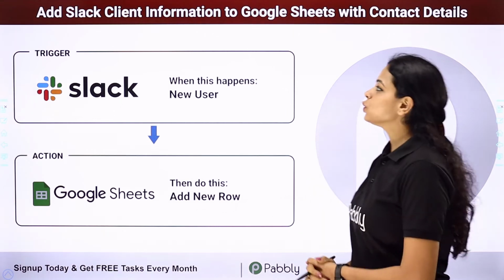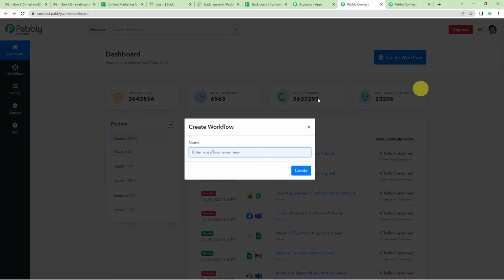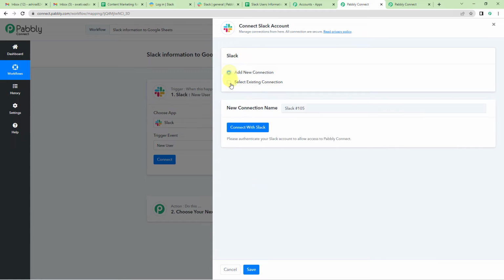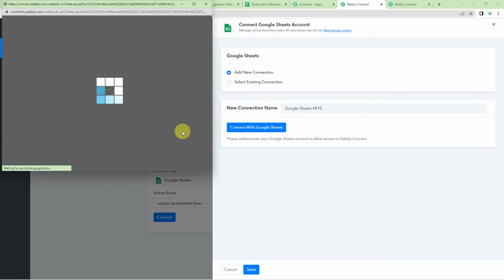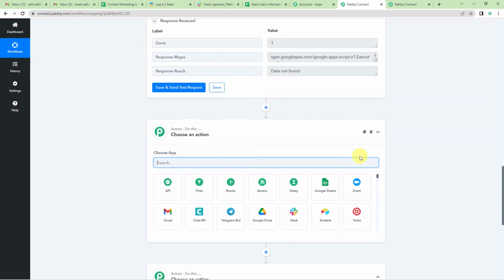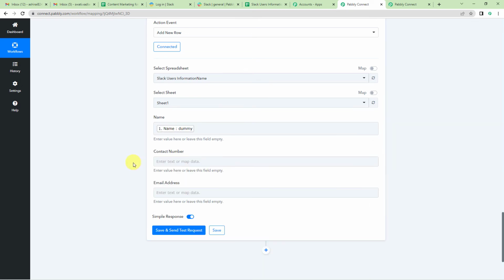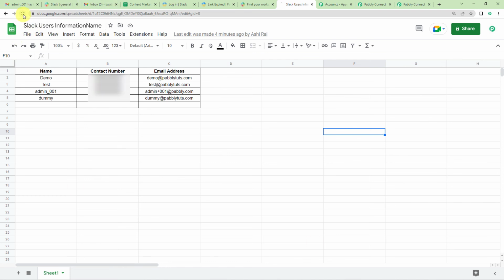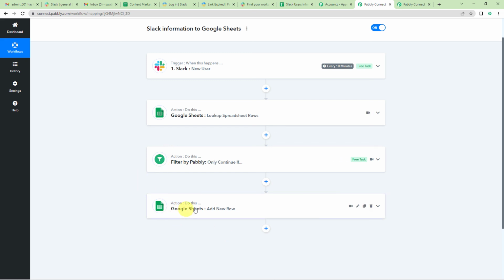How to Add Slack Client Information to Google Sheets with Email and Contact Details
👉 Workflow Link:
Are you using Slack and Google Sheets for your work? If so, you may want to consider adding your Slack client information to Google Sheets. This can be a great way to keep track of your contacts and their email addresses.

To do this, you'll need to use Pabbly Connect. Pabbly Connect is a tool that lets you connect different apps and services together. In this case, you'll use it to connect Slack and Google Sheets.

Once you've signed up for Pabbly Connect, you'll need to create a new connection. Choose Slack as your first app, and then choose Google Sheets as your second app.

After you've created the connection, you'll be able to choose which data from Slack you want to add to your Google Sheet. This includes your contacts' names and email addresses.

Once you've chosen the data you want to add, click on the 'Save and Send' button. This will add the data to your Google Sheet. And that's it! You've now successfully added your Slack client information to Google Sheets.